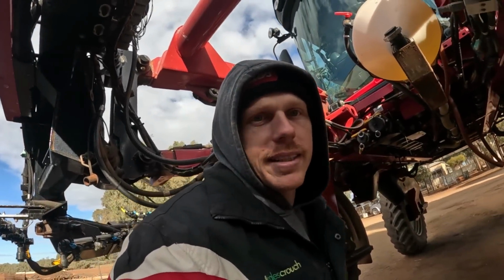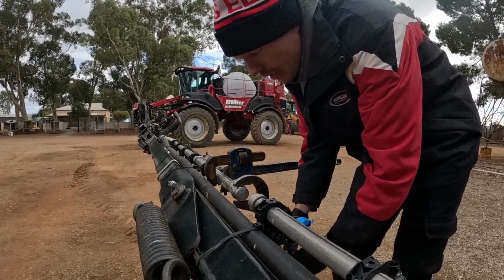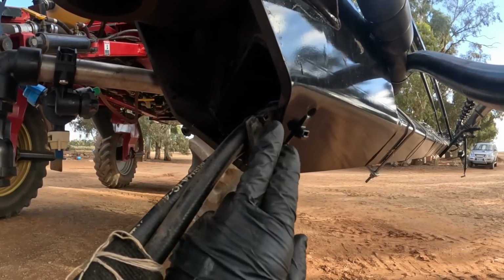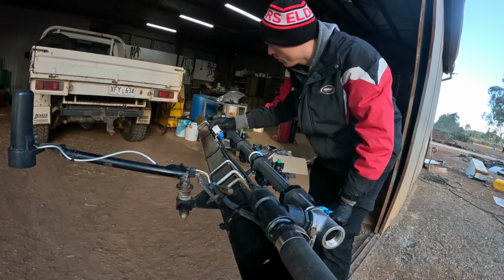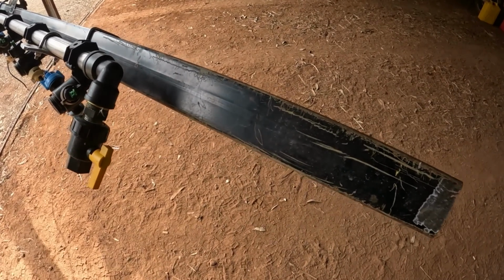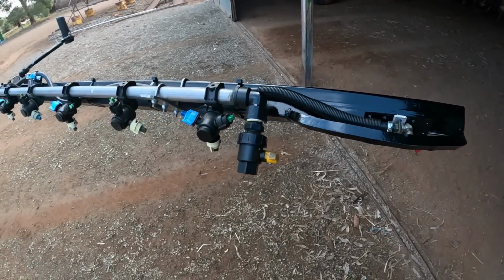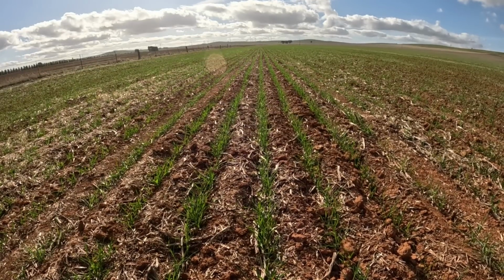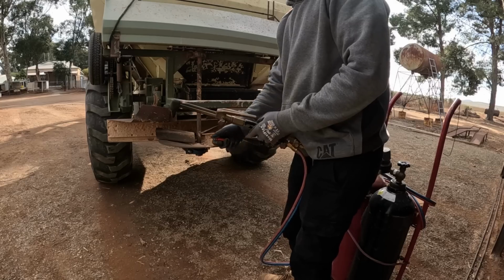If It Ain't Out The Ground Now, I Don't Know When It's Going To Come Out.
We have wheat germination issues in one paddock at home. I give the sprayer and clean, decontamination and full birthday. An incoming rain means we might start spreading urea.